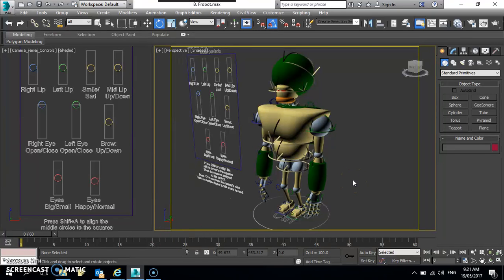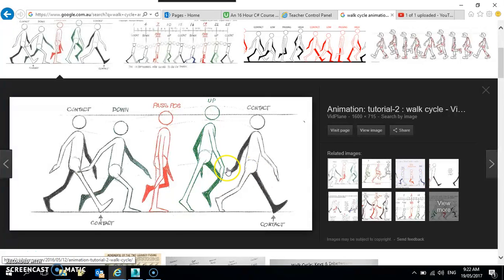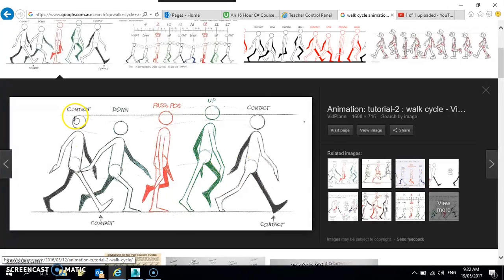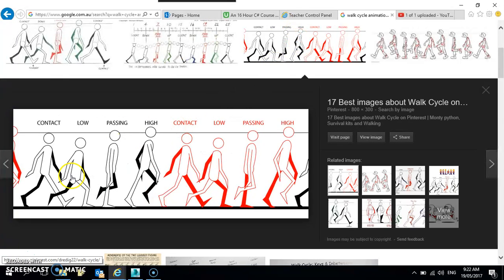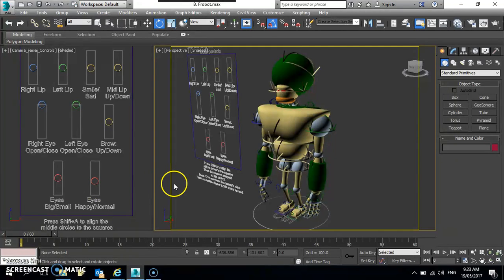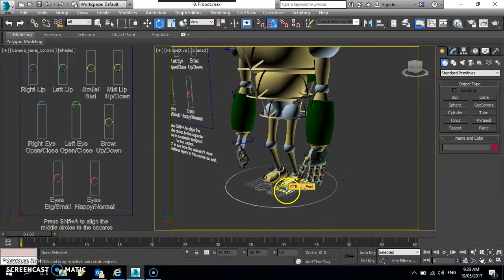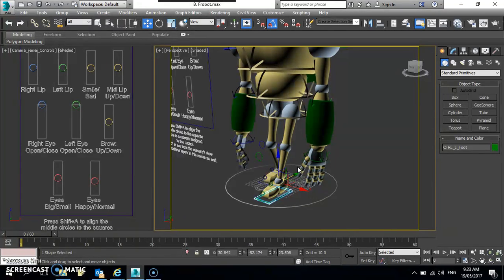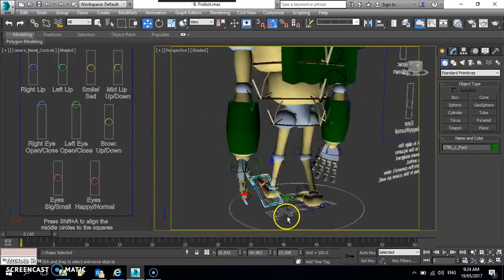Walk cycle2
Description